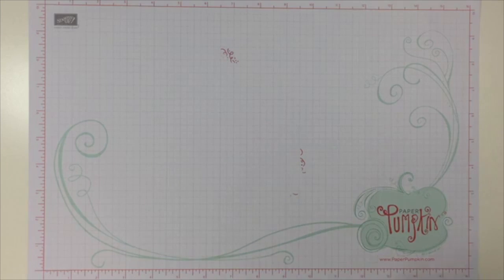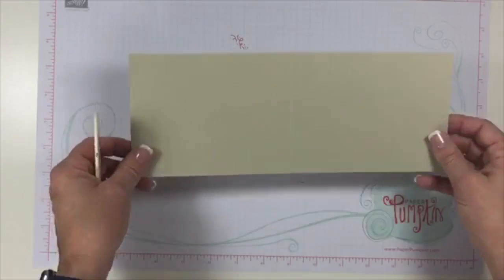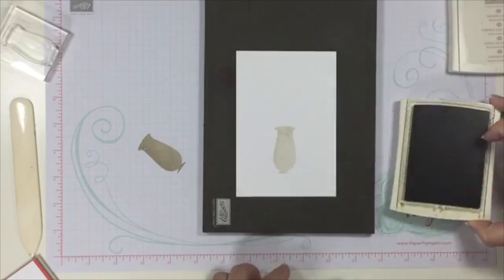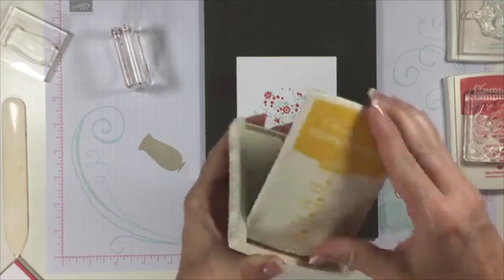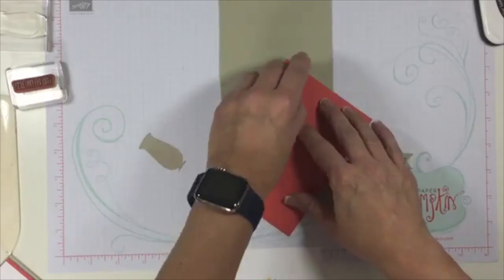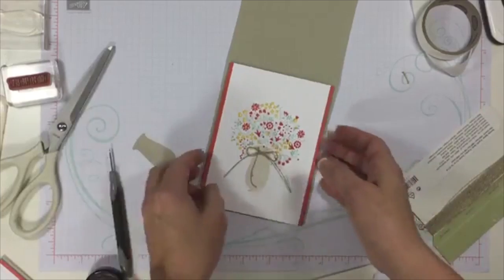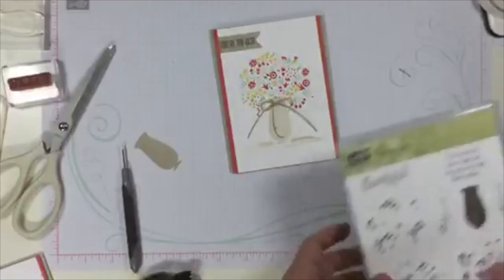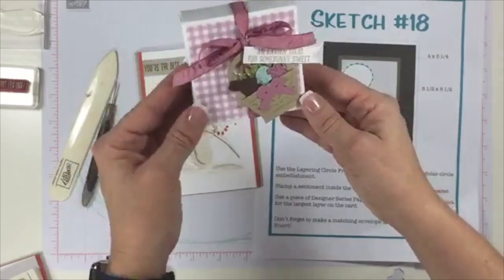iStampin' Live #9 featuring Paper & Ink Sketches #18